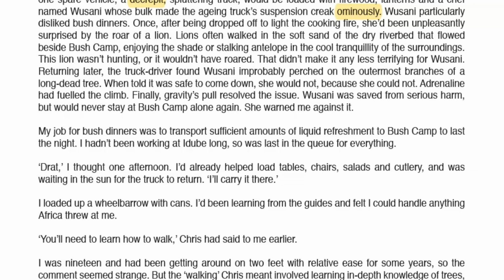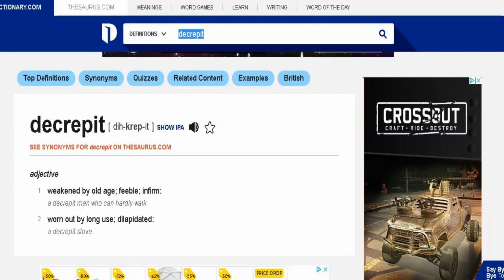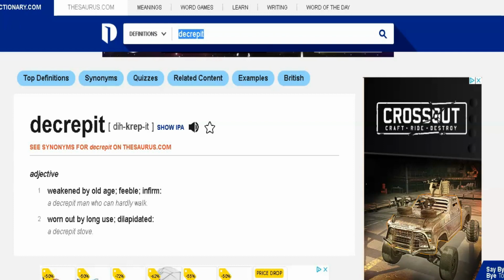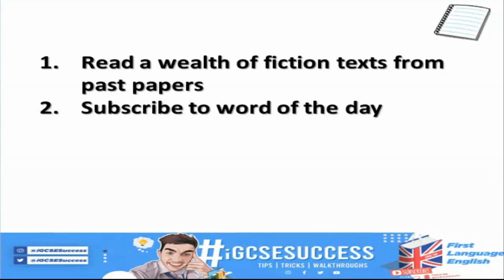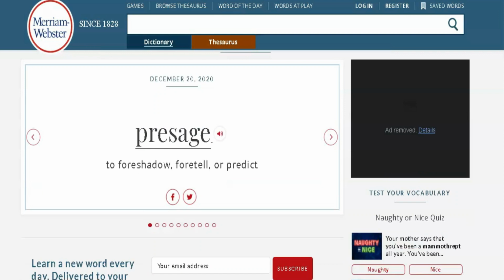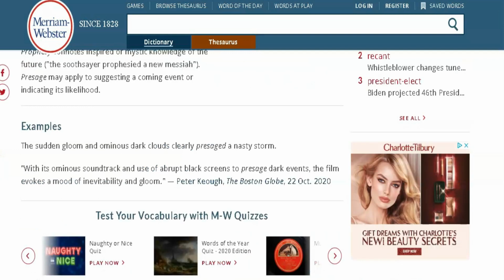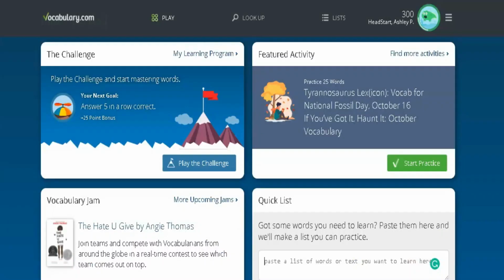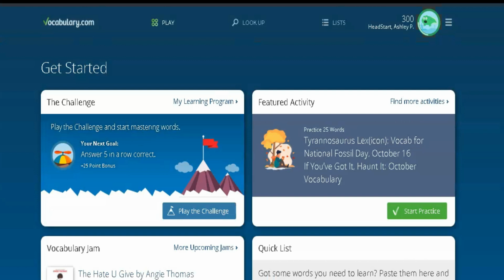iGCSE First Language English - How to Develop your Vocabulary (Three Tips)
My last video of 2020...

Here are my three top tips to developing your vocabulary!

Enjoy and have a lovely Christmas and New Year!